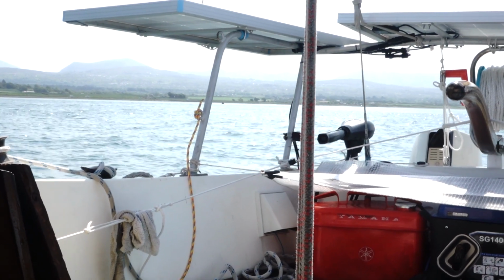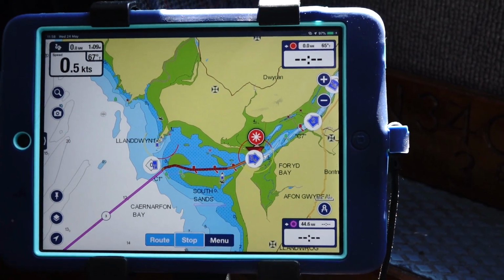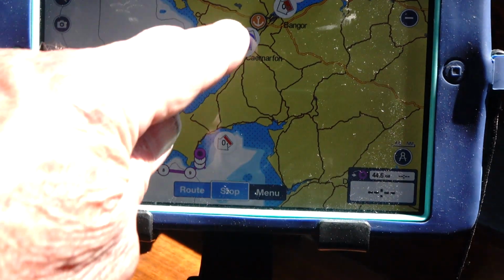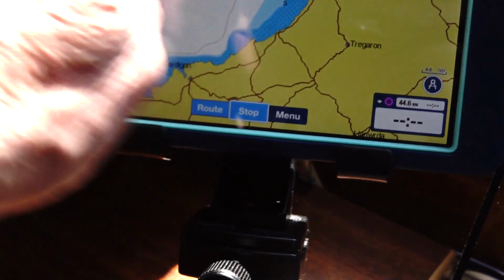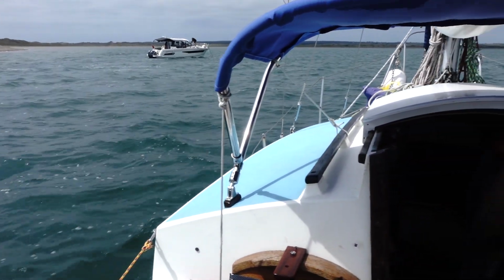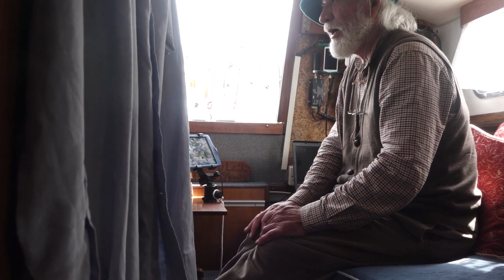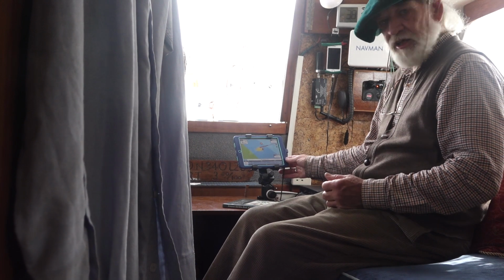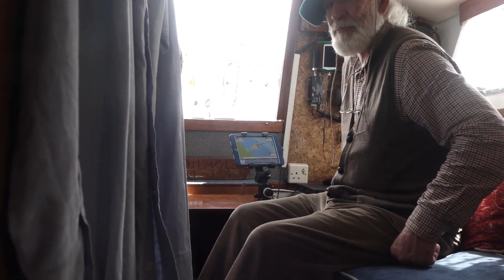Sara of North Wales Episcapade 4 - Passage Planning on Caernarfon Bar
Sorry about the audio clanging - the camera seemed to pick it up more than was actually there for some reason, camera position I assume.  We are planning to go to Abersoch tomorrow early morning start in the dark to tie in with high tide.